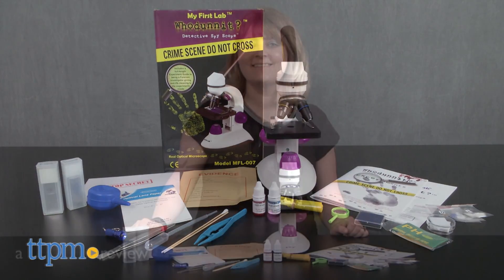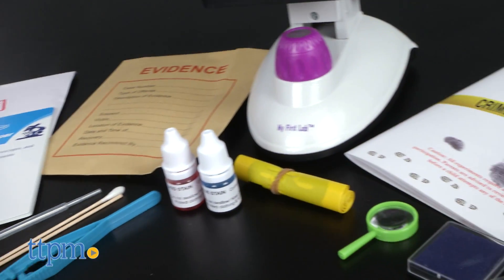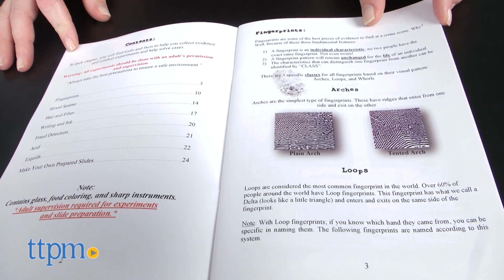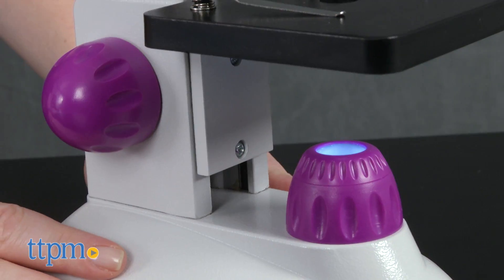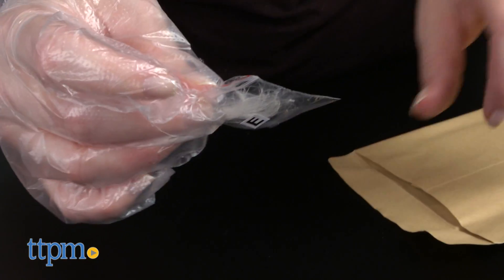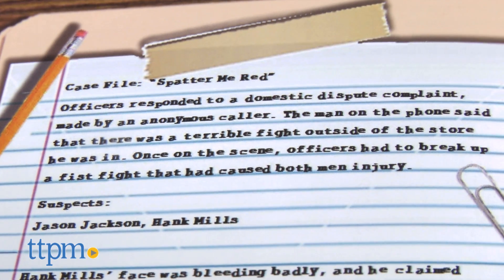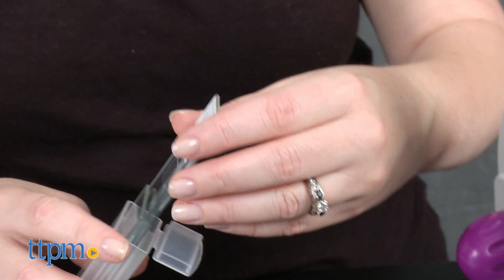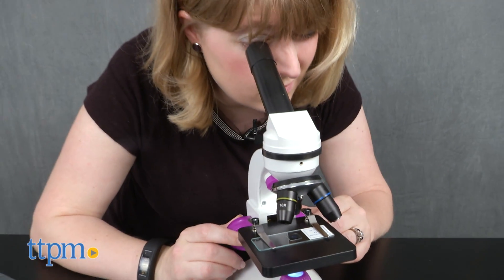My First Lab Whodunnit? from C & A Scientific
Turn your home into CSI headquarters with the My First Lab Whodunnit? Detective Spy Scope. This comes with a working microscope, more than 70 accessories, and an experiment booklet to guide kids through a variety of experiments just like a real forensic scientist. Experiments include fingerprinting, blood analysis, forgery, and more. Adult supervision and participation is required because some of the experiments require tools from home that only adults should operate or have subject matter that might not be appropriate for younger kids. For full review and shopping info

Product Info:
Can you tell “whodunnit”? With the My First Lab Whodunnit? Detective Spy Scope, kids will be well on their way to solving mysteries just like a real forensic scientist. Using the tools in the kit, kids work through different experiments to solve fake crimes. Experiments involve fingerprinting, blood analysis, forgery, liquid detection, and more.

The kit includes a microscope with real optical glass lenses. It has a 10X magnification eyepiece and 4X, 10X, and 40X objectives. It also has dual LED and blacklight illumination, along with dual focusing knobs.